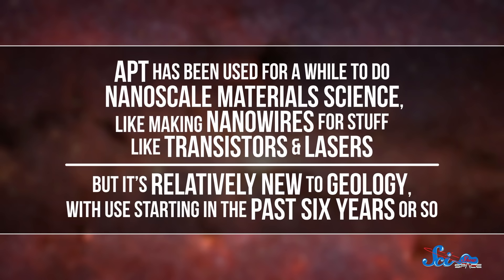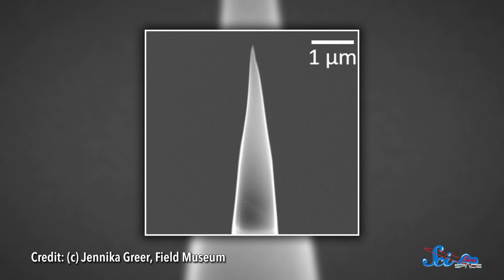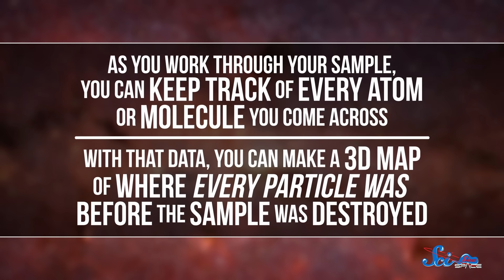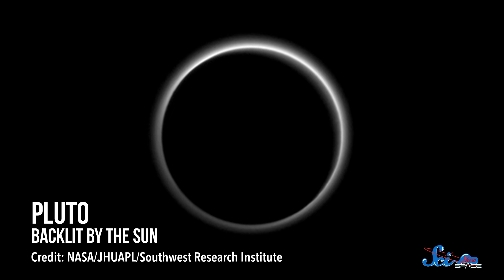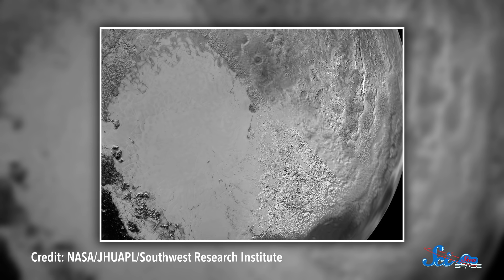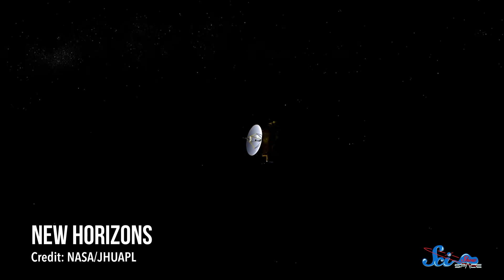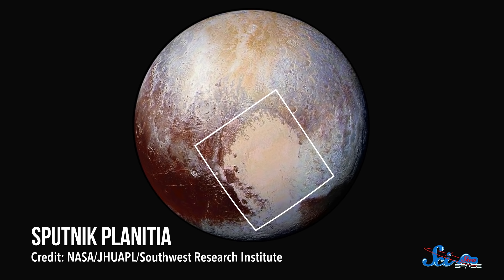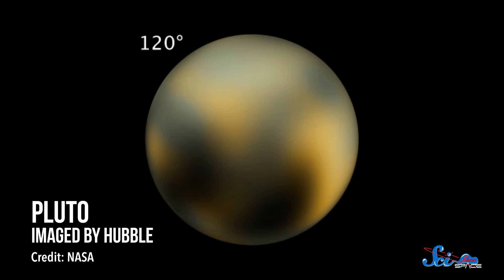How Pluto's Heart Makes Its Atmosphere Spin Backward | SciShow News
Pluto's heart is revealing itself to be a major influence on the dwarf planet’s landscape and atmosphere, and scientists used atom probe tomography (APT) for the first time on lunar soil to study it atom by atom!